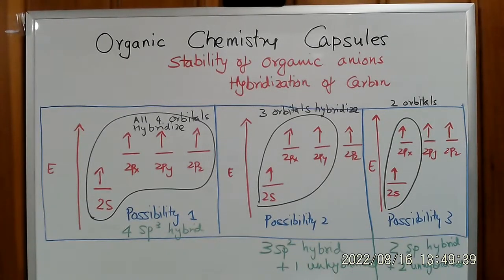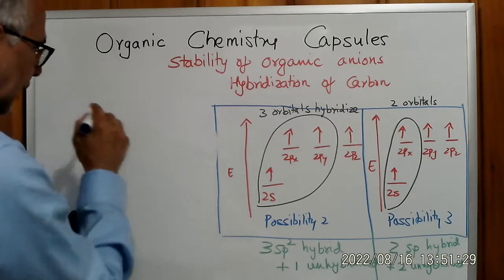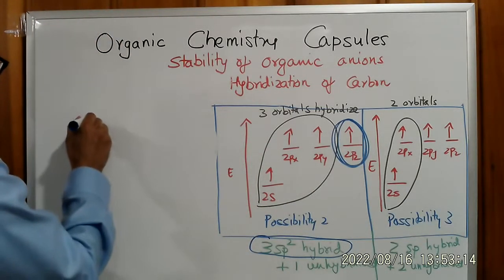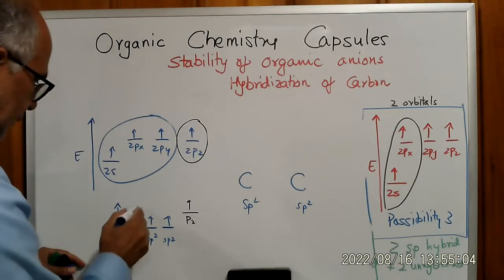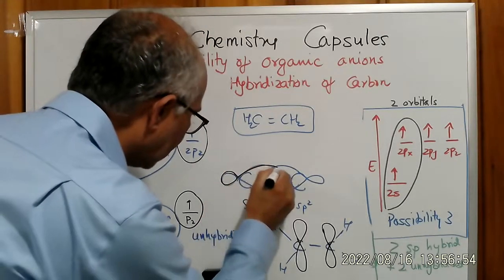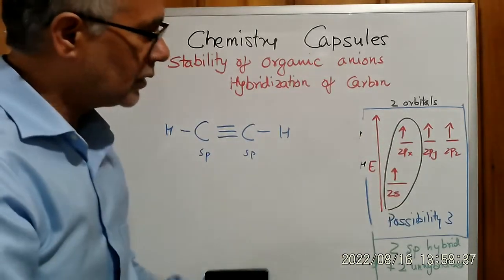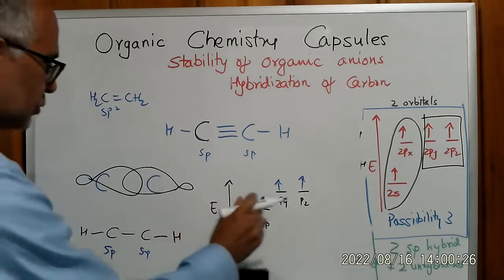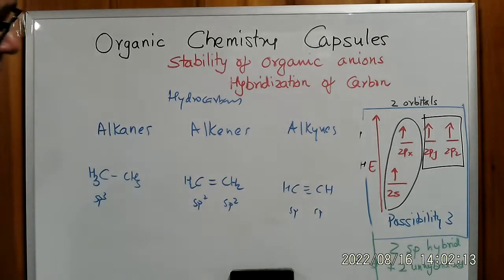Hybridization 2 sp2 and sp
In this capsule, we continue the discussion on the versatility and flexibility of carbon. Specifically we explore the sp2 and sp hybridizations of carbon using ethene and ethyne as examples.